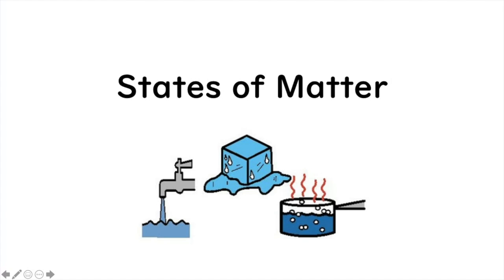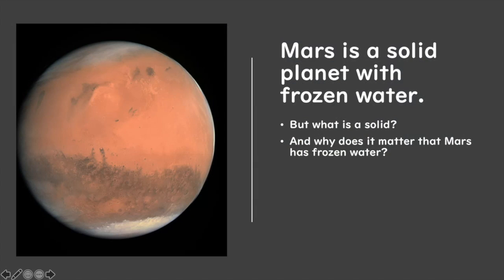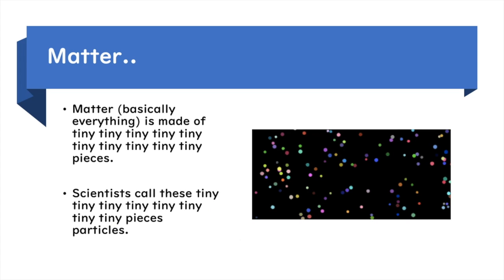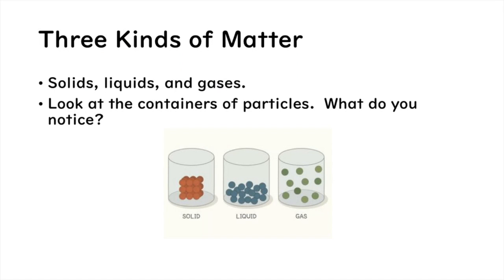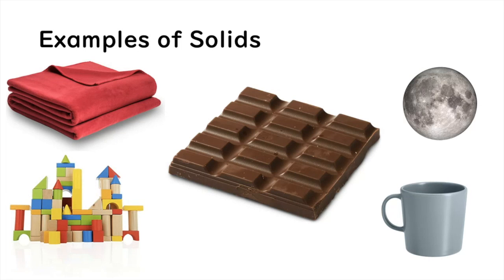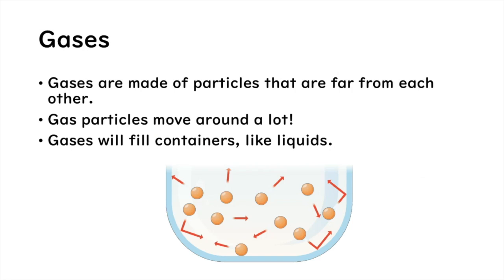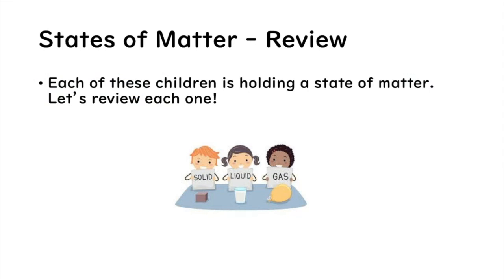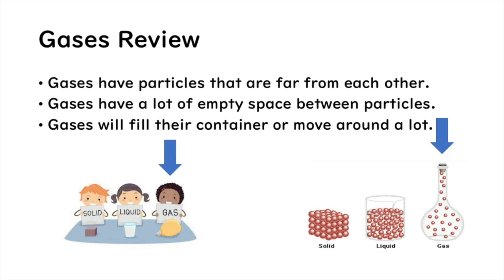States of Matter Mini-Lesson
This video lesson gives Kindergarten an overview of the three states of matter: solids, liquids, and gases.  Matter and particles are explained.